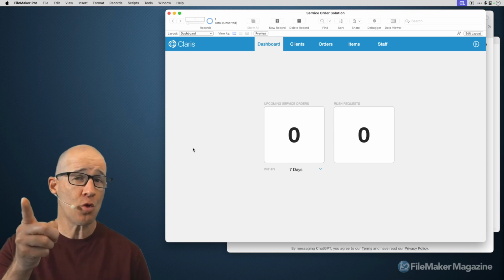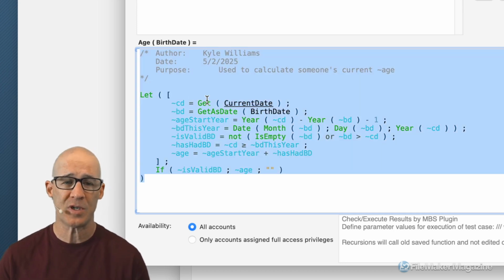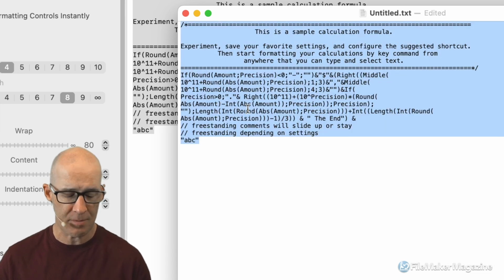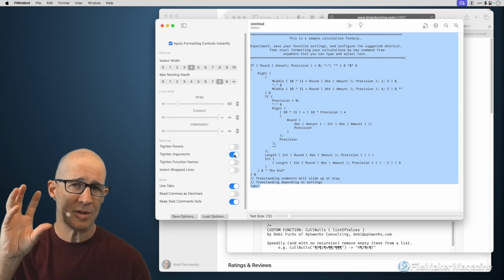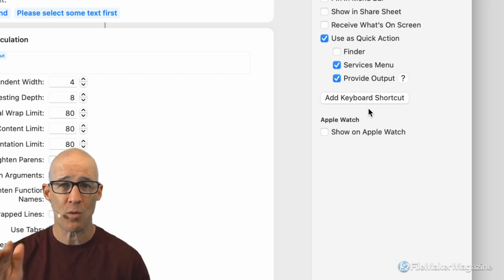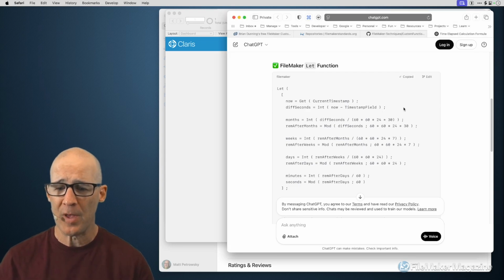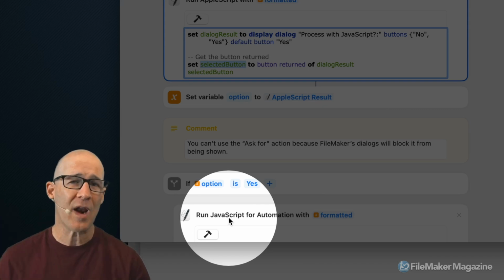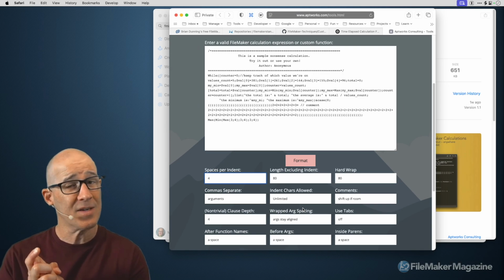FMIndent - Cool tool for code formatting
- There's a new cool tool for use by filemaker developers which can enhance the enjoyment of your own or other's code. It's called FMIndent and can be connected to the Shortcuts App in order to gain code formatting from pretty much anywhere in the OS or any FileMaker dialog.